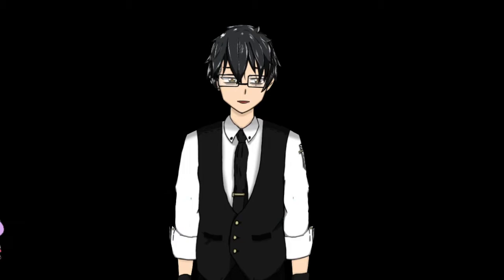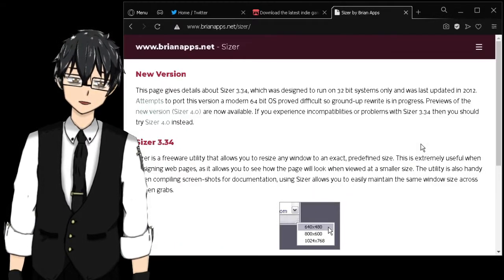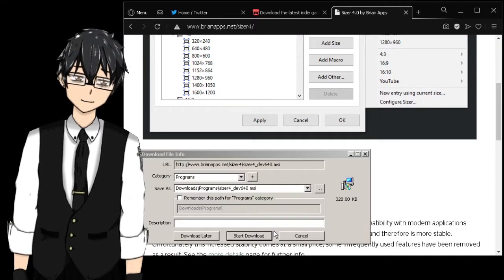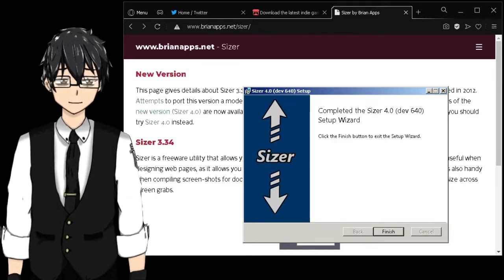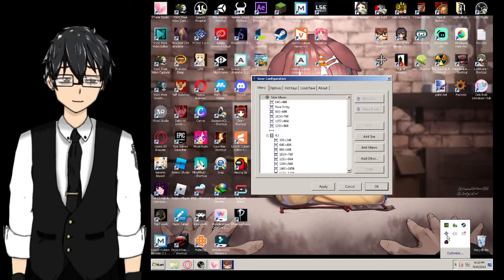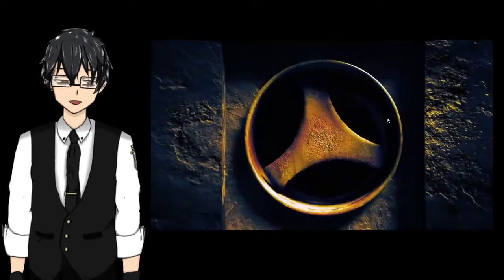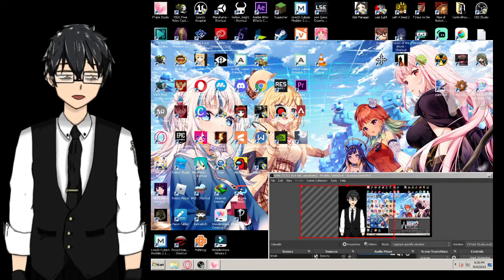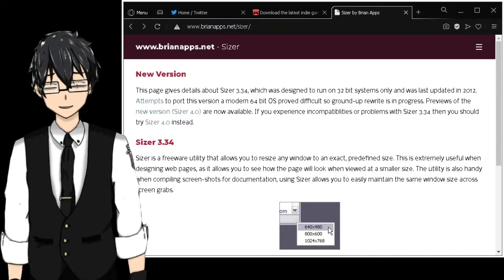How to Resize/Sizing any windowed Game app using Sizer 4.0! (Tutorial)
~so please enjoy your stay!

OH! ps. DON'T FORGET TO CLICK THE APPLICATION OR ANY WINDOW YOUR USING WHEN DOING THE SHORTCUT KEY FOR THE RESIZE! SO THE SOFTWARE WILL KNOW WHAT YOU WANT TO RESIZE.

// hit also the bell thing so you can catch me on my live streams only on YouTube! //

( This tutorial is very messy! im sorry if i confuse anyone! but please enjoy! and don't forget there are many better tutorials out there as well! do check em out! )

Q&A for Areku! ask me anything! i will answer every time i end a stream!

=The rules are simple so please do as follows!?
 Respect one another.
+ Always be mindful not to hurt anyone's feelings.
+ Don't be shy! feel free to talk to Areku! or anyone in the chat!
+  Please don't go to other streams to plug my name in!
cause its disrespectful..
+ If you notice any other random people doing bad in chat.. just ignore then. don't lit the fire that is not meant to be lit.
+ That's all the rules! thanks for reading and cooperating!

* Just me Arekugemu!

Thank you for Coming by! please come back! i don't need you here!

That's all i used! sorry!

Comf blanket!

i guess this is the end of the road?

Redeem Rewards from Areku store!